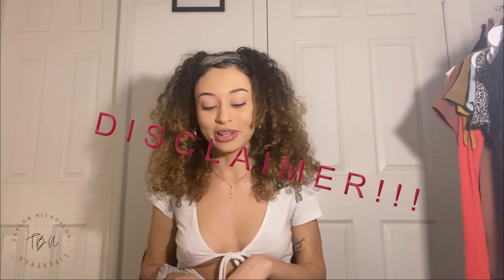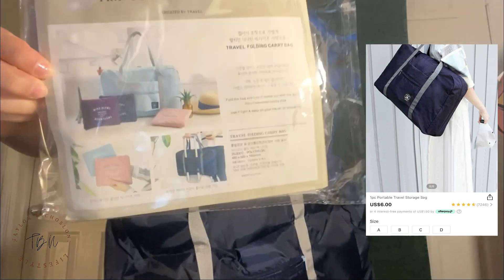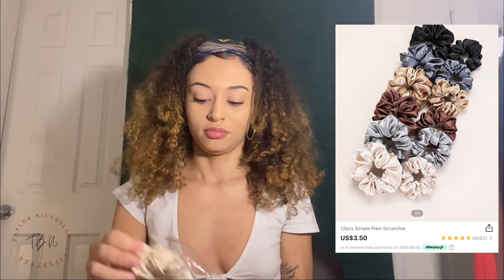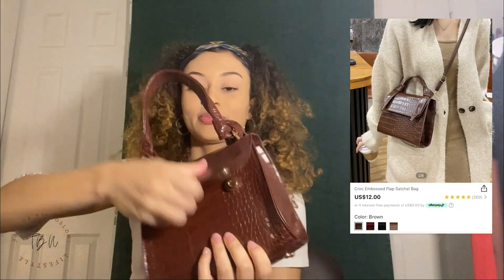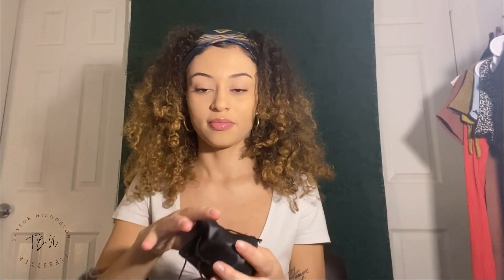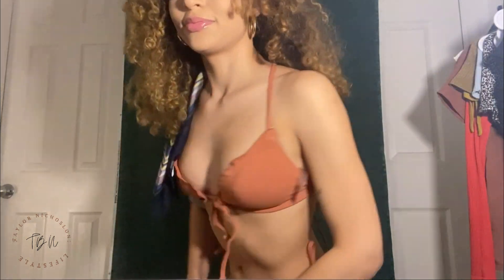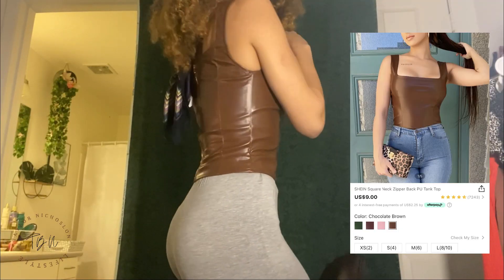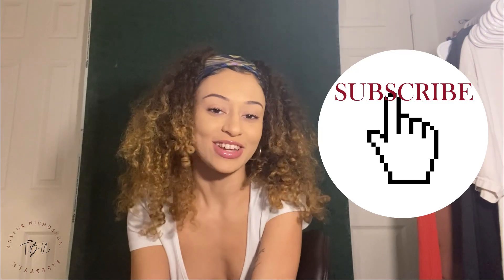HUGE SHEIN TRY ON HAUL!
This is a huge SHEIN haul! All of the items in the video were bought by me. Thank you guys for supporting me and comment some video ideas you'd like to see.